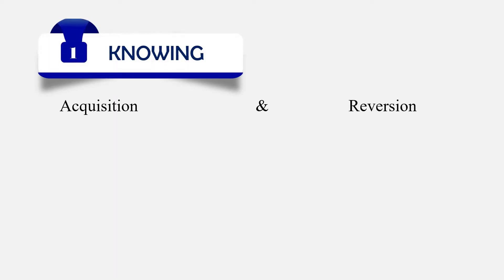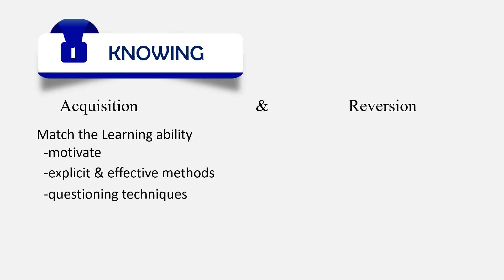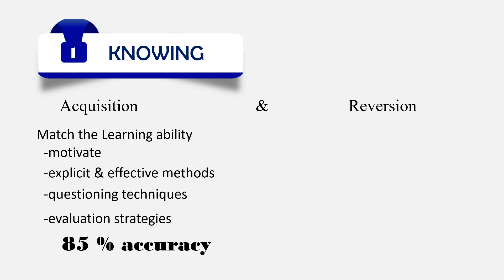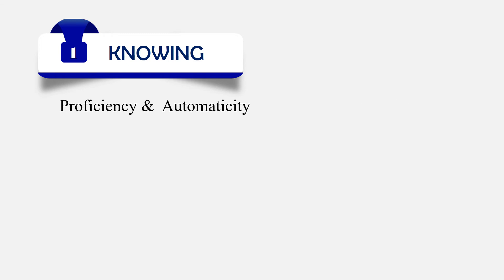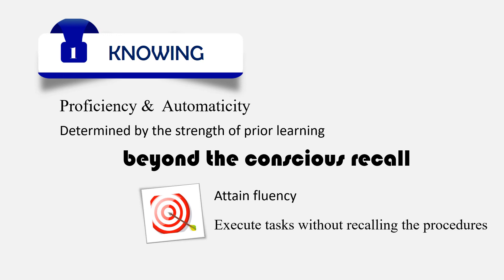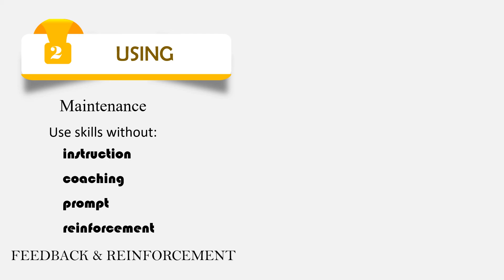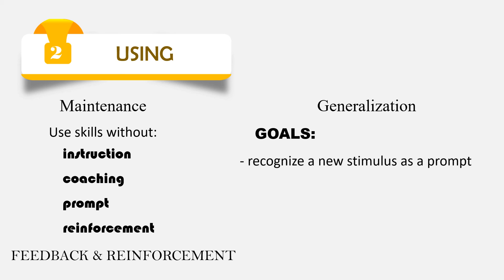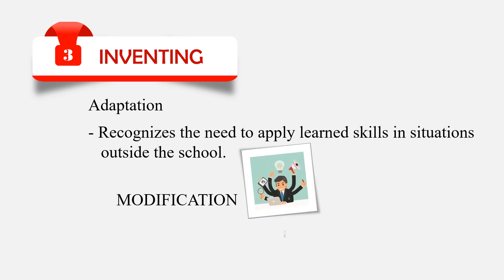What is learning? (Stages of Learning)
This video explains the stages of learning such as:
Knowing
   1 - Acquisition & Reversion
    2- Proficiency & Automaticity
 Using
    3- Maintenance
    4- Generalization
Inventing
    5- Adaptation
Note: The content details are not mine. These are sourced from:
Introduction to Special Education  First Edition Book
Teresita G. Inciong
Yolanda S. Quijano
Yolanda T. Capulong
Julieta A. Gregorio
Adelaida C. Gines